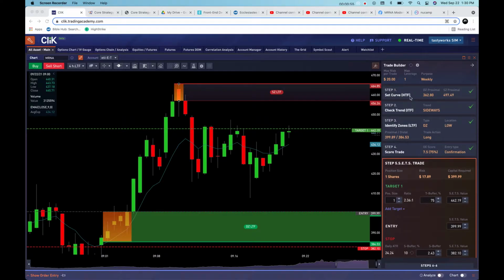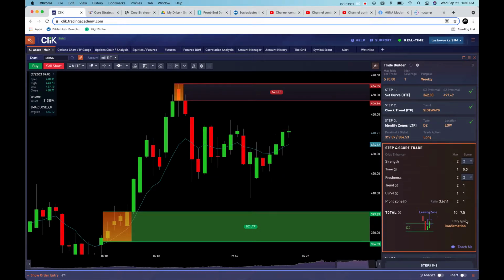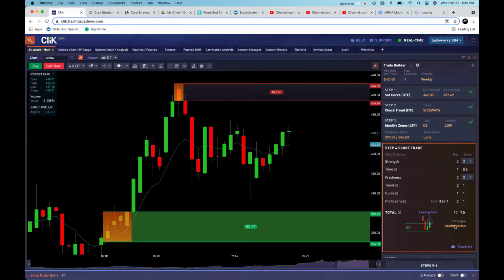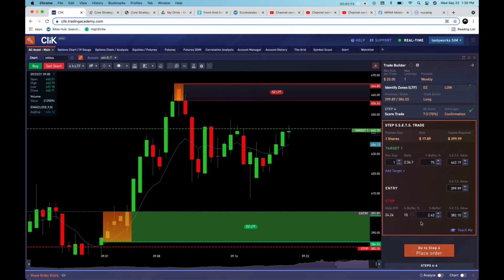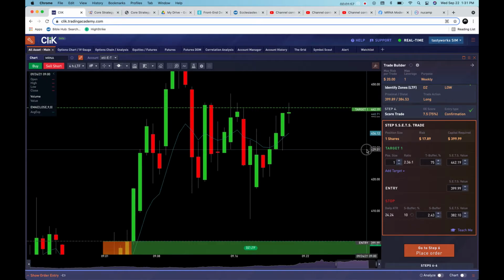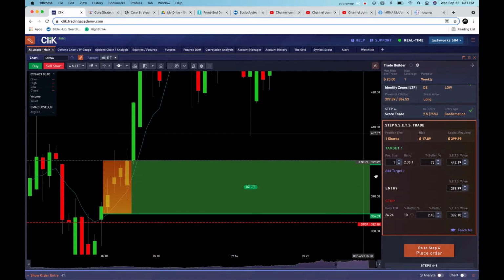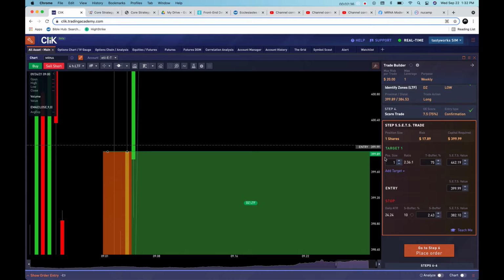S.E.T. Confirmation Entry | ***TO BE UPDATED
*** READ *** In this video we will go over the particulars of a confirmation entry.

- Trading is effective psychology + emotion management
- Develop an "I don't care" attitude toward outcomes
- Sustain a skill building orientation
- Stick to the method, do not deviate.

Also be aware that Thinkorswim offers "paper trading",  this means the prices are live, the funds you use to trade are simulated. It is recommended you use an amount identical or similar to what you will actually start with for trading. This is to assist with creating the actual emotions involved with trading an actual investment account so you can better manage your emotions and mind set prior to using actual funds.